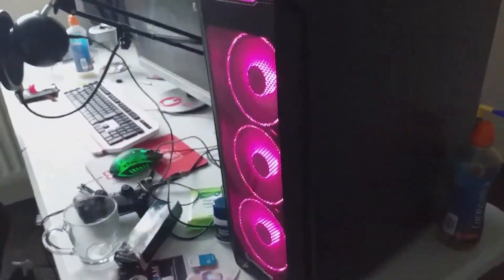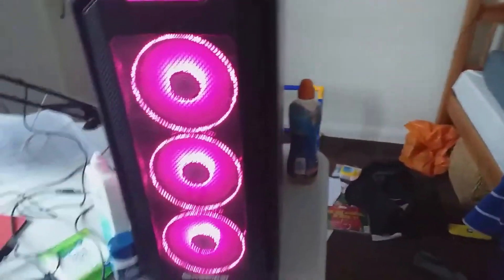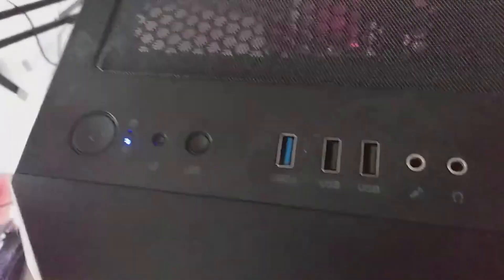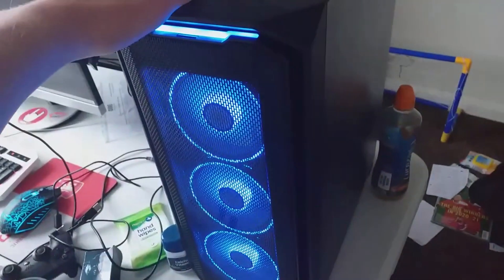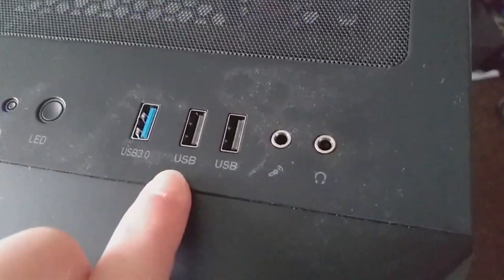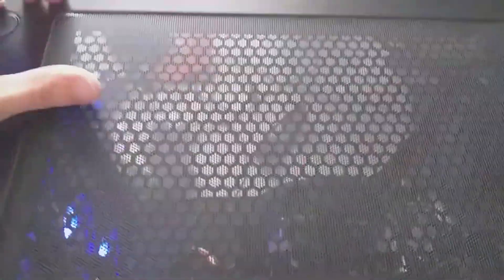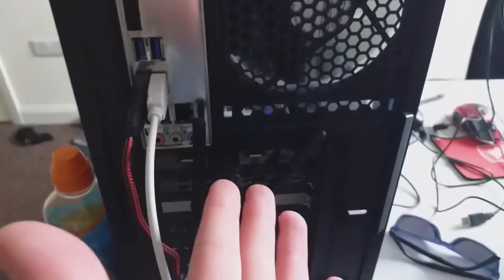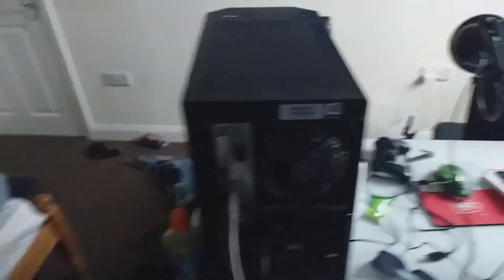MY NEW £1000 PC SPECIALIST GAMING PC - 2 MONTHS LATER! (UPDATE VIDEO)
MY Pc video is Here! This is an update video from the video where i unbox my pc!

PC Specs (Copied and pasted)
Processor - AMD Ryzen 5 3600 Processor
- Hexa-core
- 3.6 GHz / 4.2 GHz
- 36 MB cache
RAM - 8 GB DDR4 (2400 MHz)
- 64 GB maximum installable RAM
Graphics card - NVIDIA GEFORCE GTX 1660
- 6 GB
Storage - 1 TB HDD (7200 rpm)
- 256 GB SSD
CONNECTIVITY
WiFi - WiFi 6
- 2x2
- Up to 300 Mbps
Ethernet Gigabit Ethernet port
Bluetooth Bluetooth 5.0
USB - USB 3.1 x 2
Video connections - HDMI x 1
- DisplayPort x 1
- DVI x 1
Audio connections 3.5 mm jack

THE PROFILE PICTURE WAS DRAWN BY THE TALENTED Go and check them out
Hello, and welcome to LWS, If you are not familiar with us, WHY NOT Watch a few videos! If its not for you, thank you for giving us a chance!
LWS is a Group of People simply enjoying their life and bringing you all the fun bits that come with it!
The People in LWS are: Lewis(Editor), Foley(Twitch Streamer) ,Mackenzie(Musician),
Joe(Dyslexic),Fin(Middle Class) and Harry(Albainian Border Patrol)